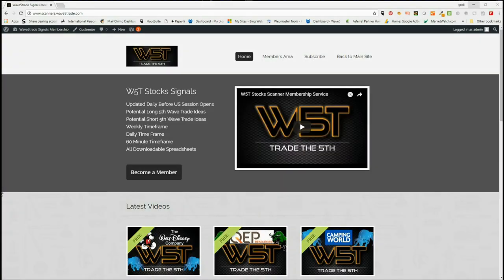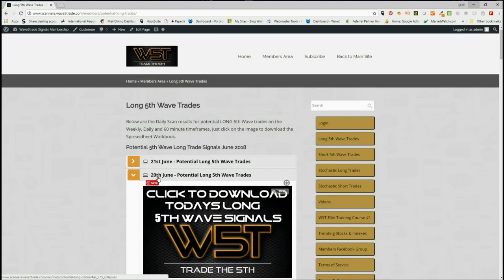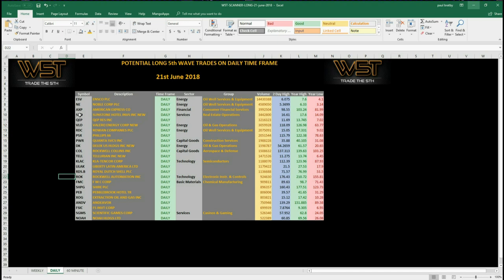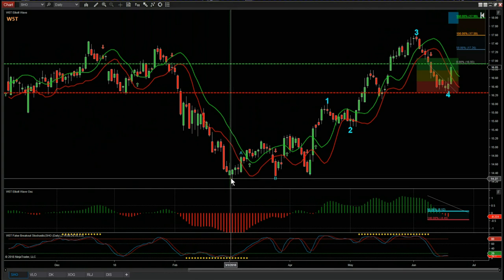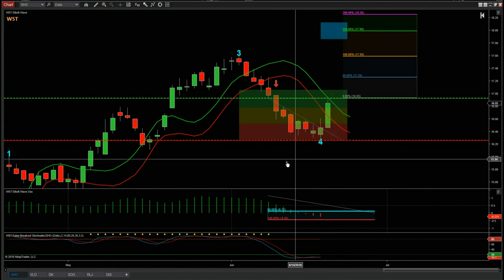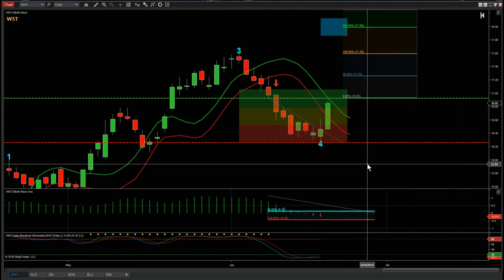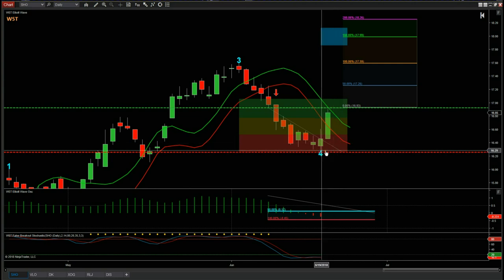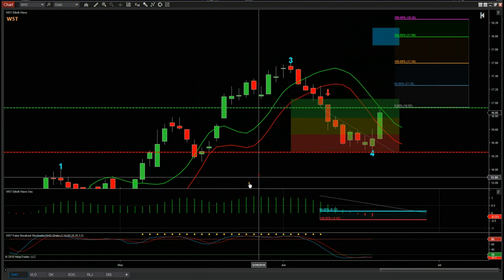Wave5trade Stocks Signals Video for potential Long on SHO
Watch the Stocks Swing Trading Setup video for a potential long trade on SHO using the Elliott Wave Indicator Suite